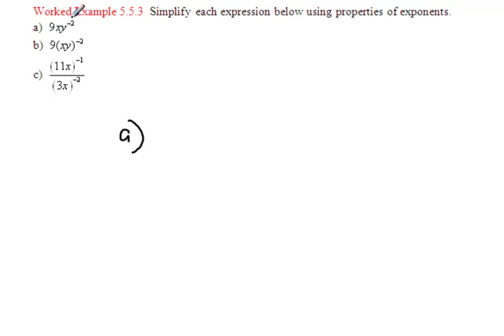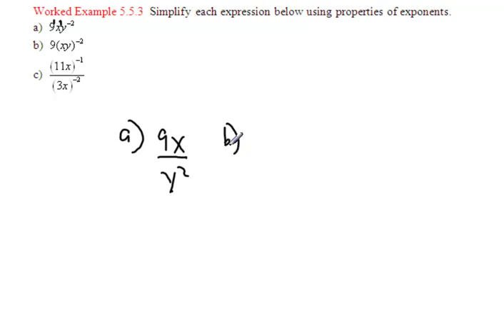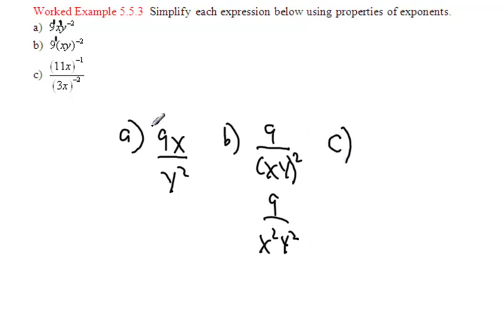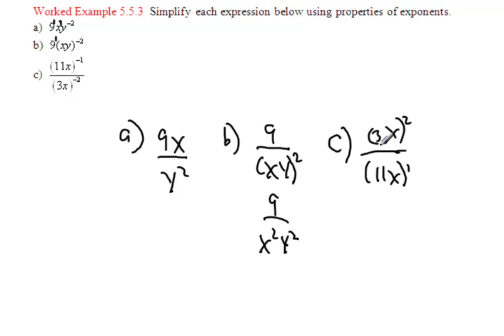5 5 3